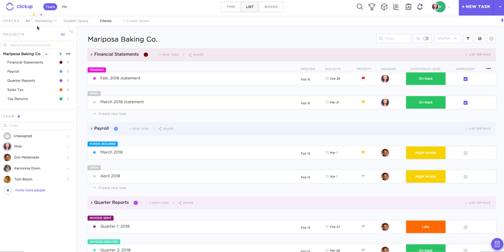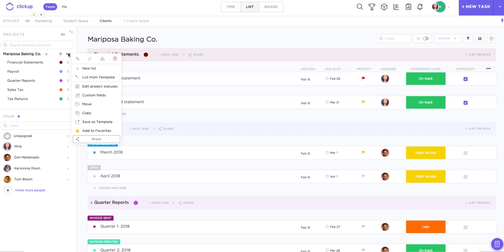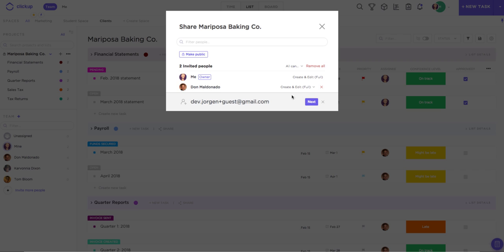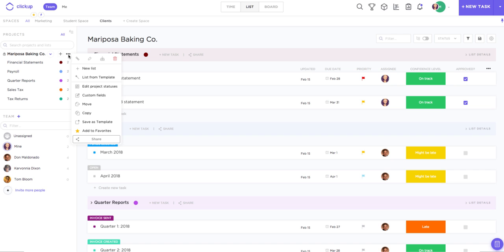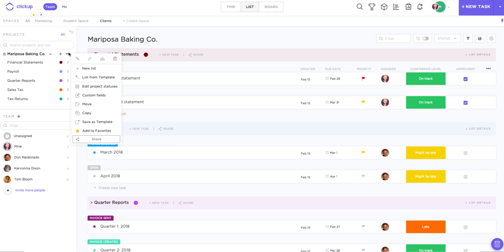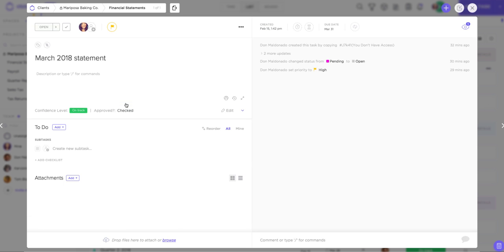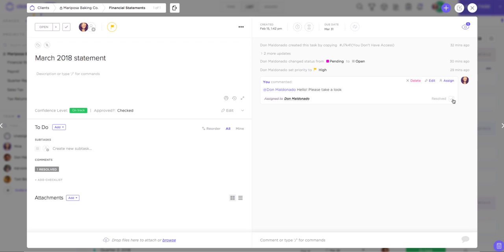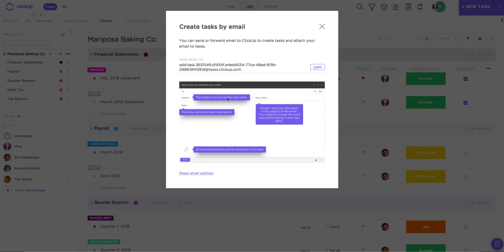How to work with clients | ClickUp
Learn how to manage all of your client work and communication using ClickUp Projects and Lists!